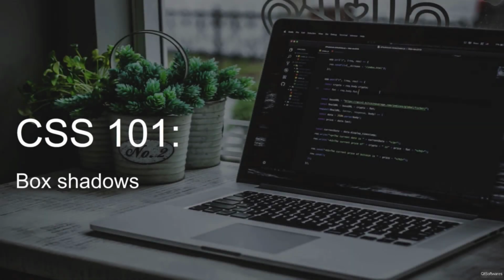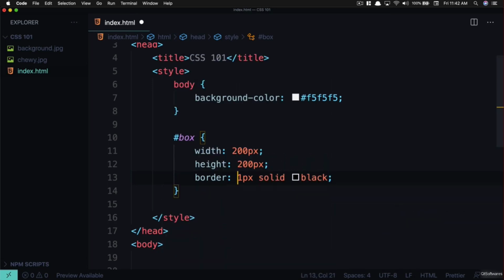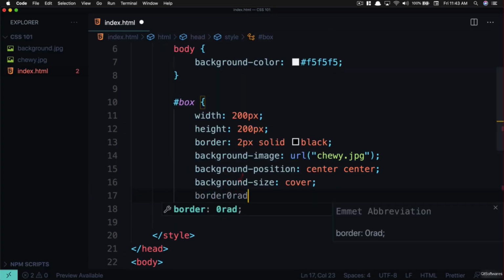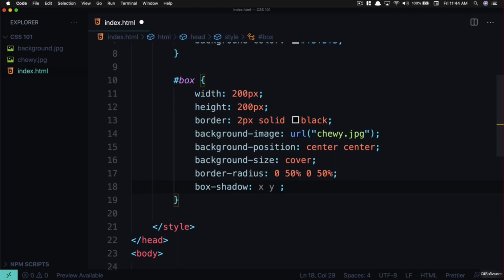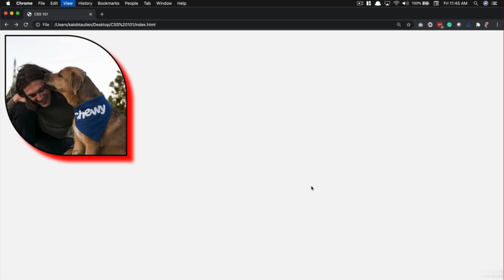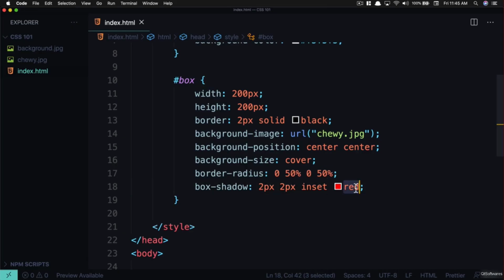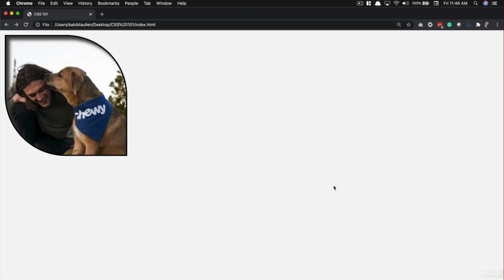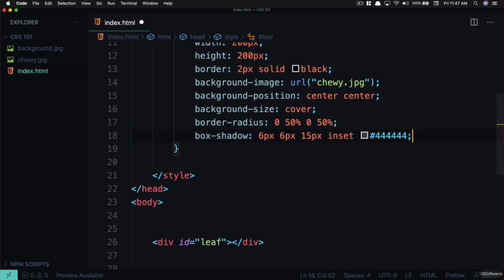28 Box Shadows || CSS3 English Tutorial By QtSoftwares